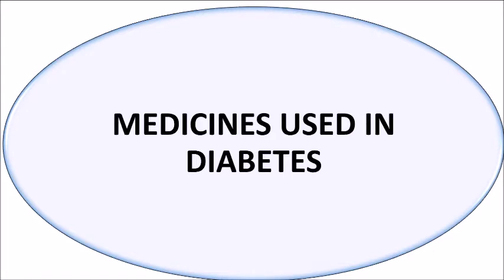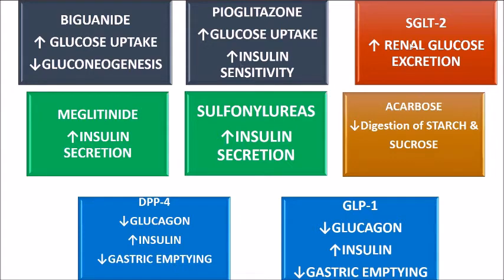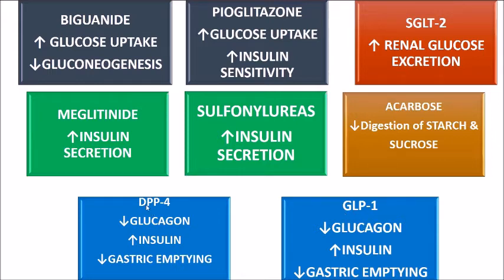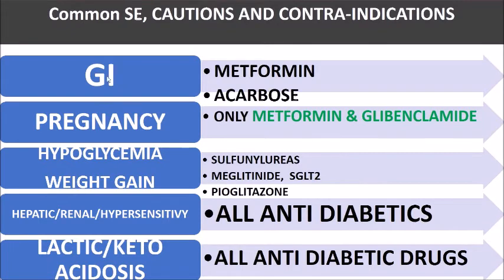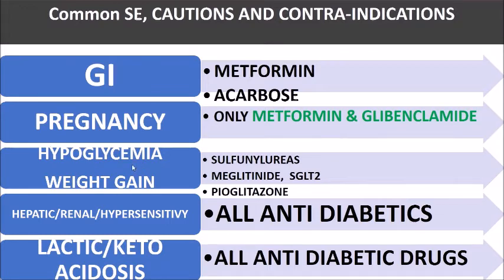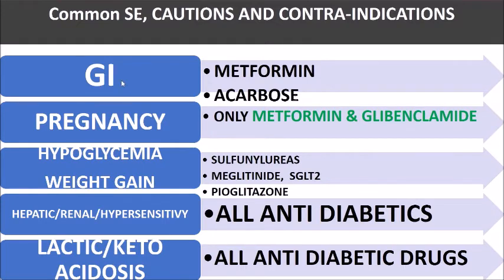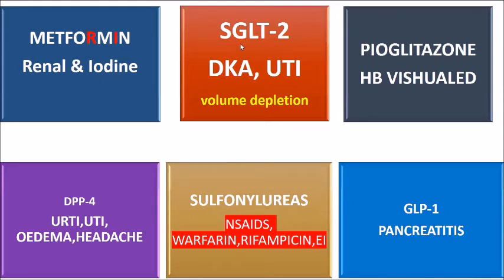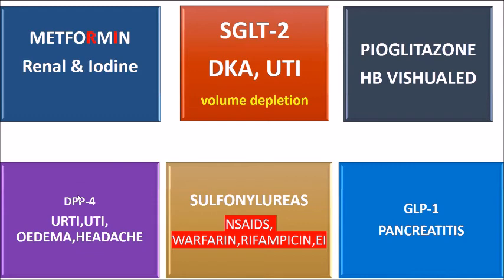MEDICINES USED IN DIABETES